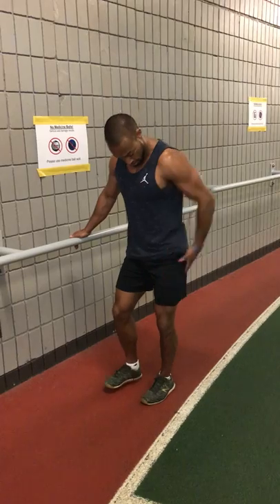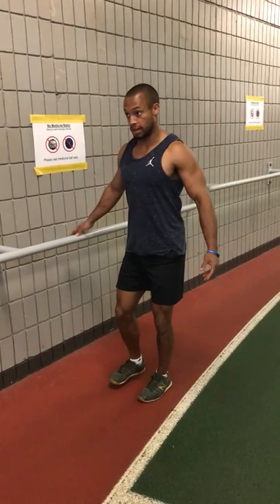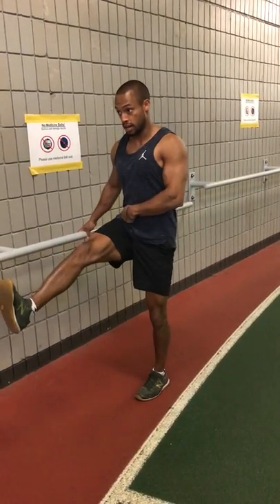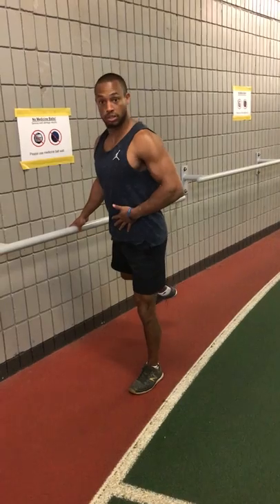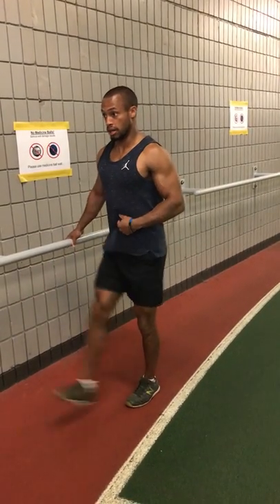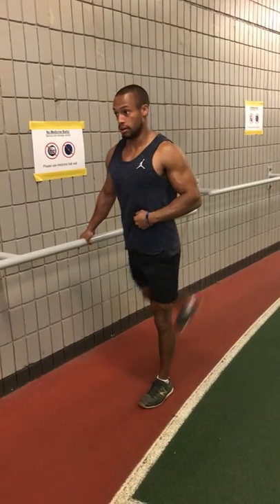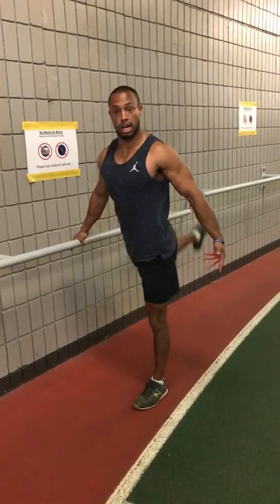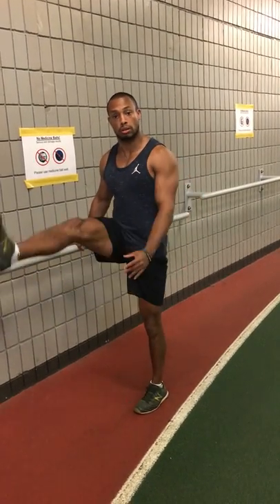Leg swing tutorial: linear leg swing